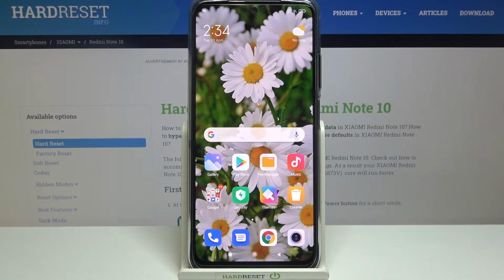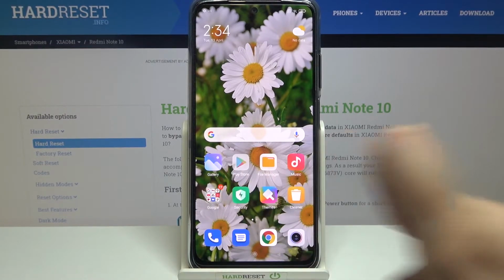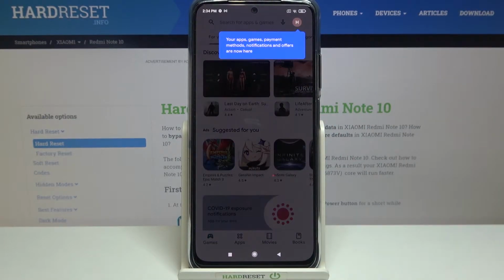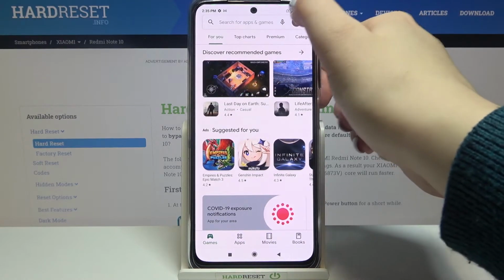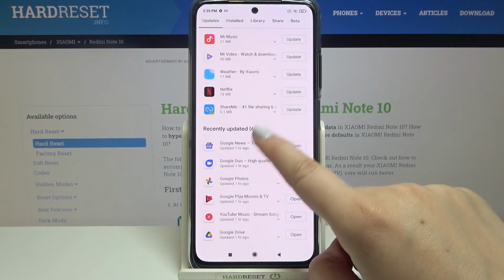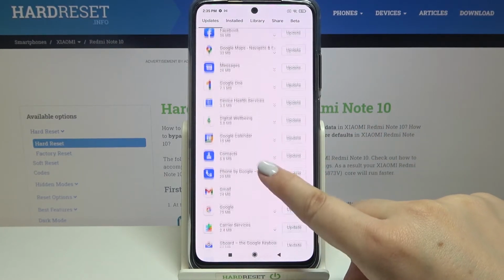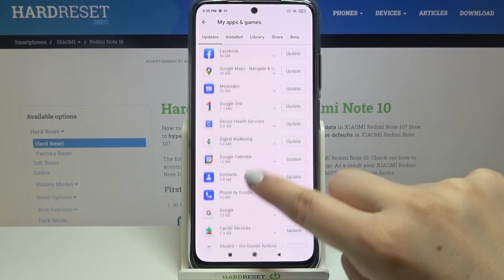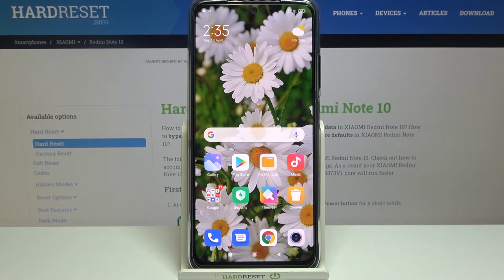How to Update Apps on XIAOMI Redmi Note 10 – Download App Actualizations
Today we will be sharing some tips about the app actualizations on your XIAOMI Redmi Note 10 device. Discover the best way to easily access the pending updates panel to check for the available app actualizations. Apart from this, learn how to stay up-to-date with all of the latest app versions. Follow the presented steps, and you will be able to manually download and install application updates on your XIAOMI Redmi Note 10 device.

How to Update Apps in XIAOMI Redmi Note 10? How to install Updates in XIAOMI Redmi Note 10? How to download Updates in XIAOMI Redmi Note 10? How to Update Applications in XIAOMI Redmi Note 10? How to install the Latest App Version in XIAOMI Redmi Note 10?